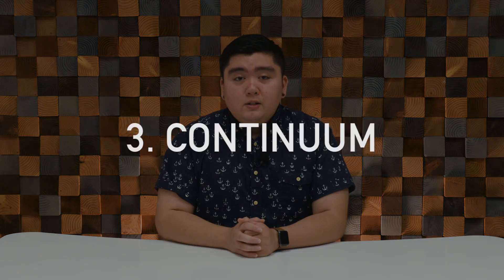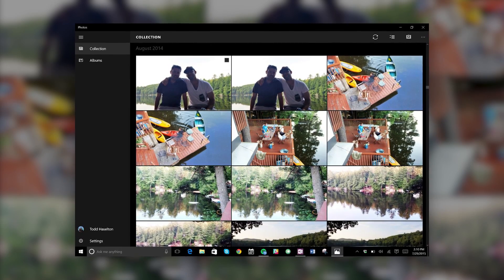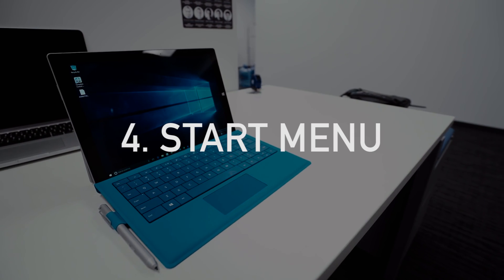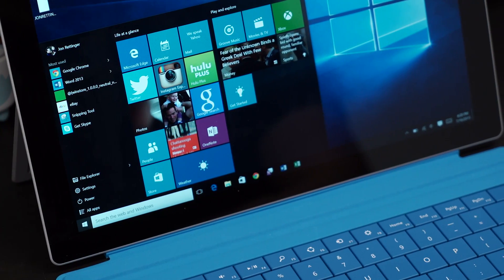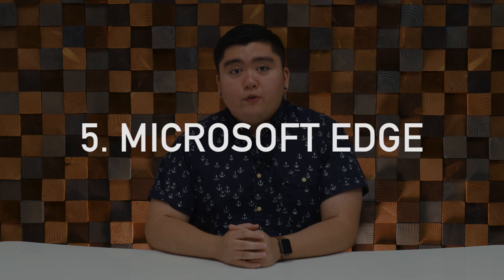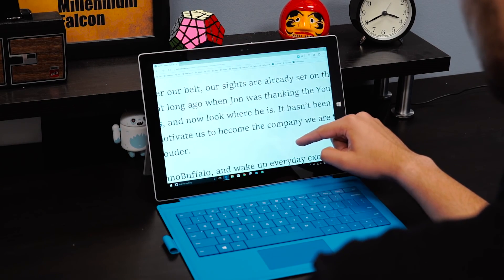5 Awesome Windows 10 Features!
We’ve been testing Windows 10 for several weeks and we’re loving what we see so far; it’s the upgrade Windows fans have been waiting for, and the release PC users deserve following Windows 8 (yuck.)